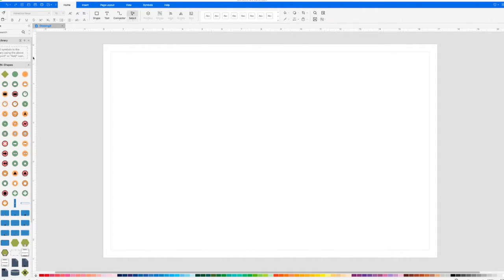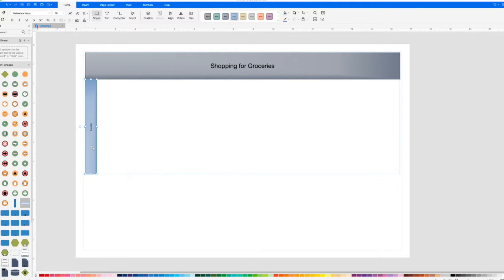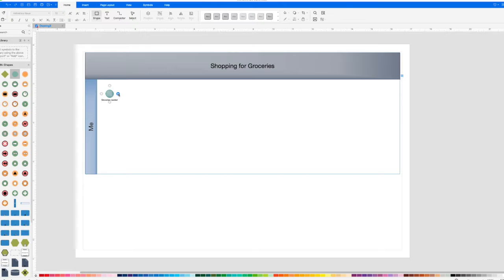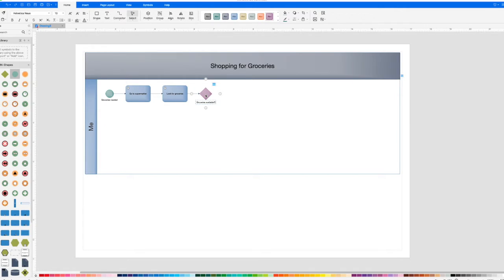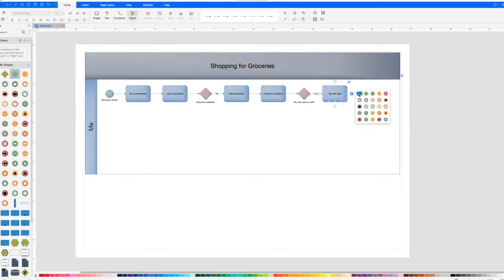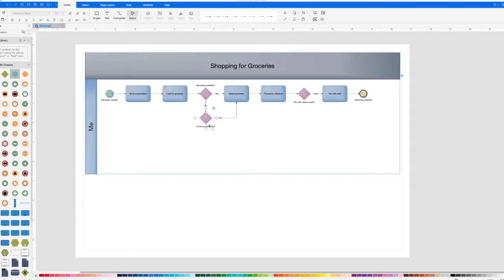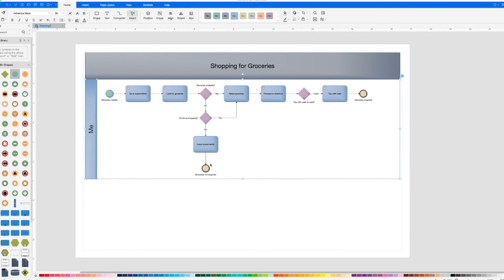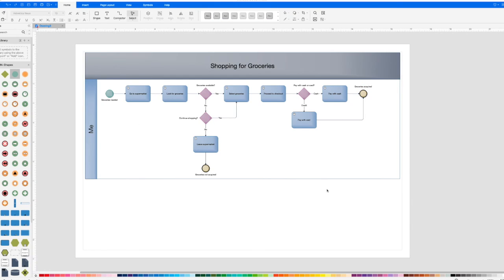Using Decision Objects in a Process Workflow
Learn how to use diamond objects for building decision steps into a process map